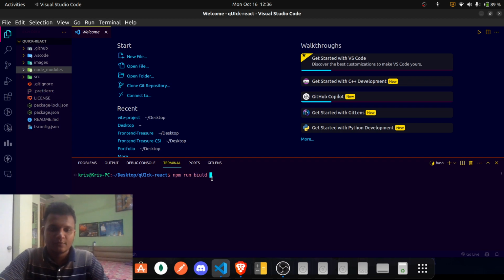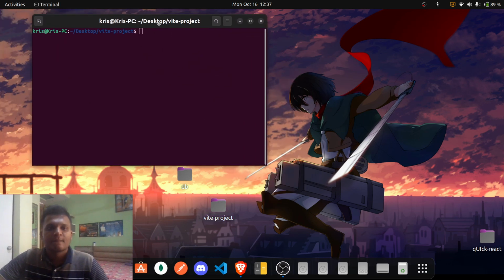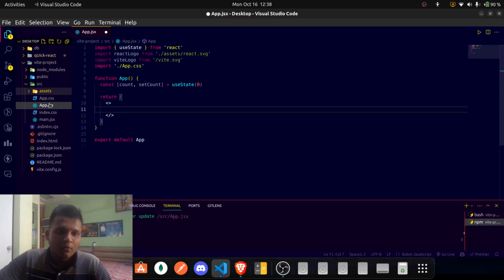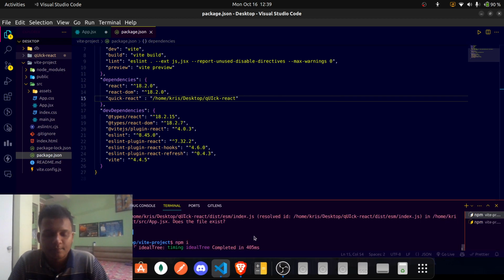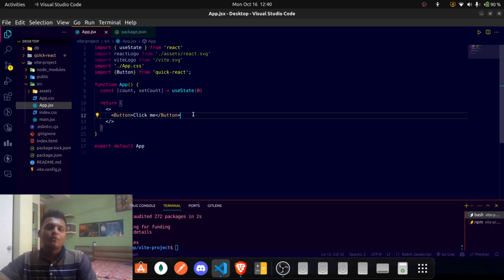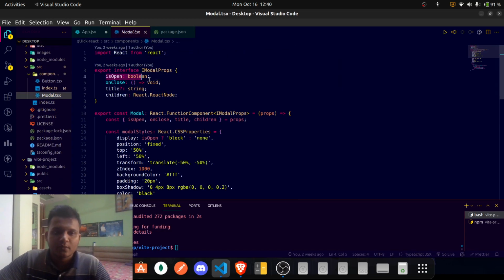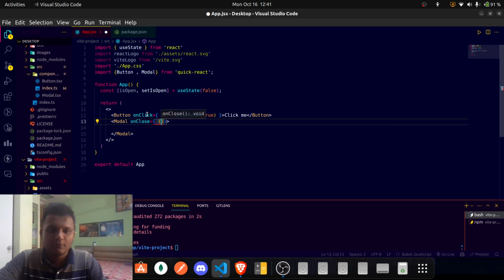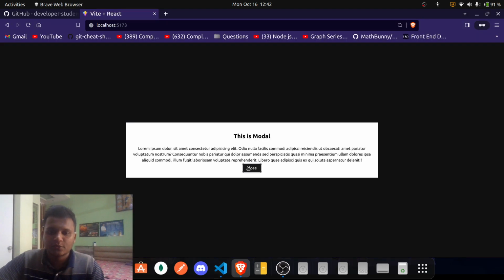How to use React Components Library | Quick guide for "qUIck-react" | Hacktoberfest-2023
Don't forget to give star to the repo !
Happy Coding !!!